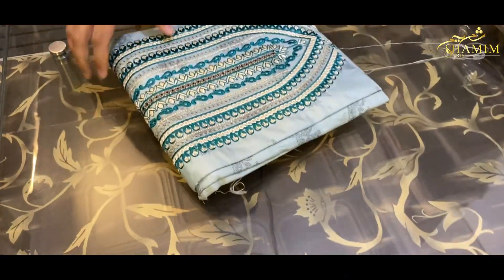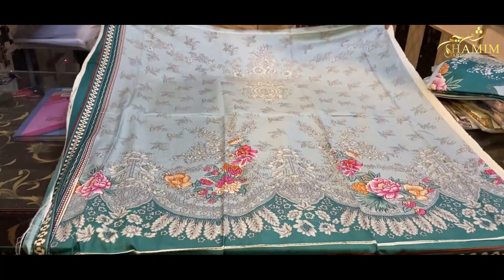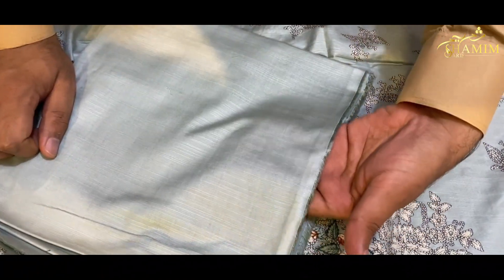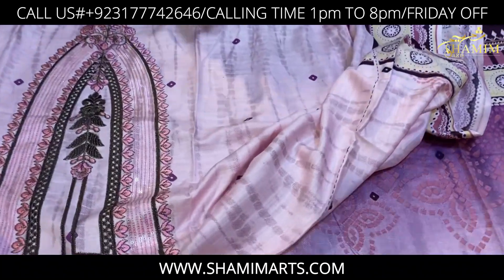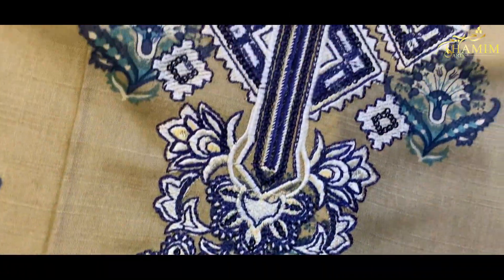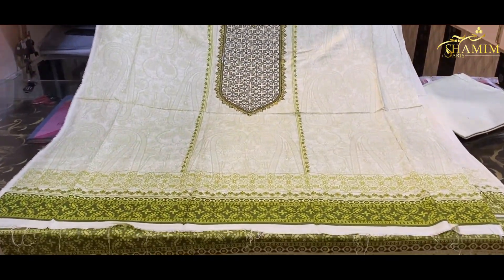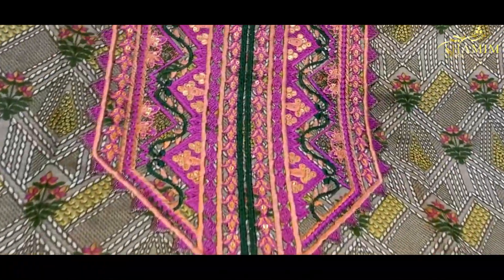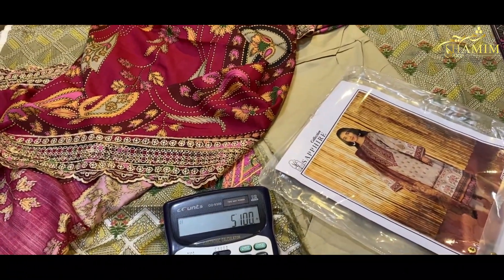SAPPHIRE LUXURY / CHIKEN CUTWORK DUPATTA / FREE DEIVERY / SHAMIM ARTS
SHAMIM ARTS is pioneer in master copy biggest factory of ladies clothing is pakistan,we manufacture best clothing brands in pakistan,if you want to start your ladies boutique factory business in Pakistan you are more than welcome

SAPPHIRE WINTERS VOL by SHAMIM ARTS

SLUB LINEN collection 2022

A product of SHAMIM textiles

Address:Shamim arts 14 number chongi opposite bank Al-habib Multan